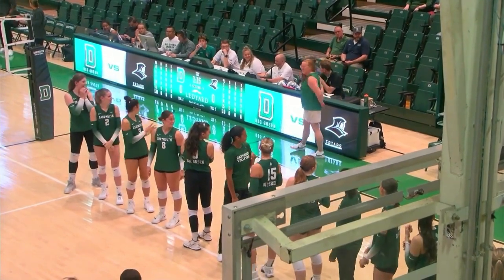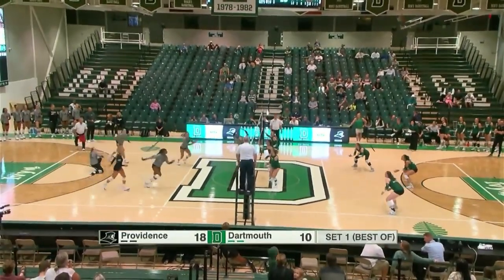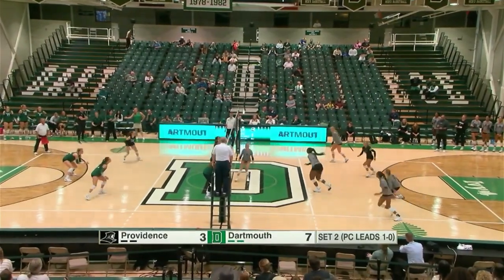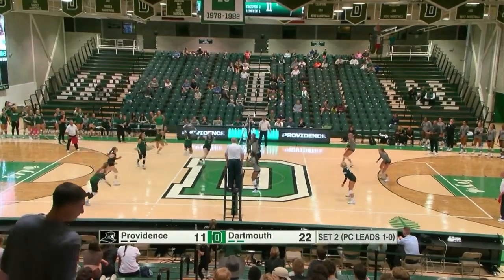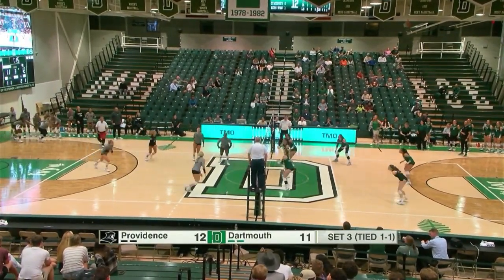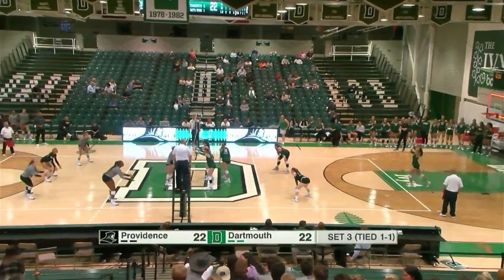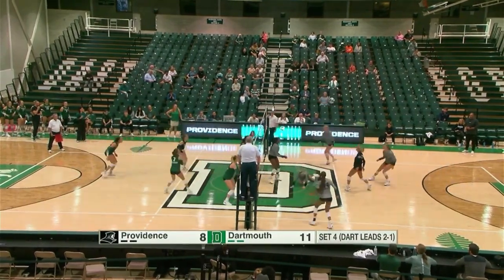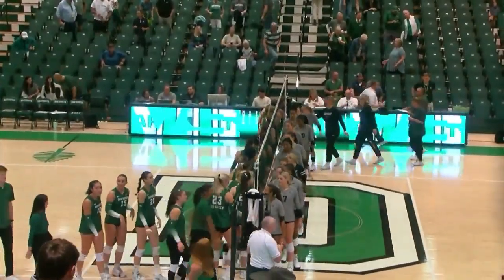Dartmouth vs Providence Women's Volleyball Full Match 2024 Replay